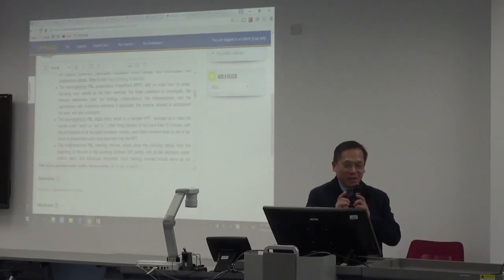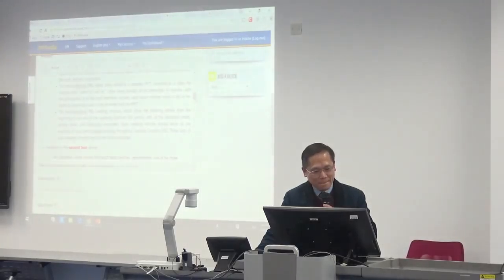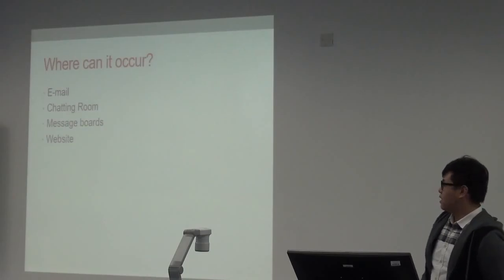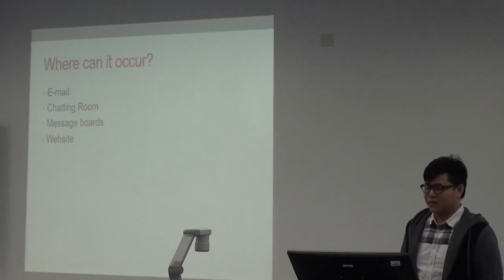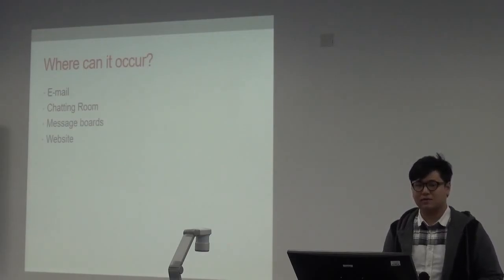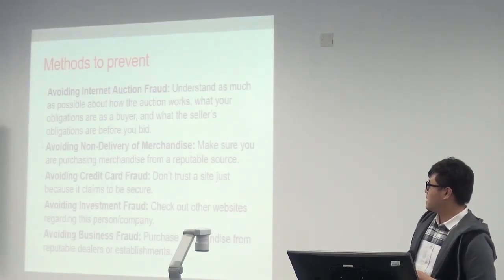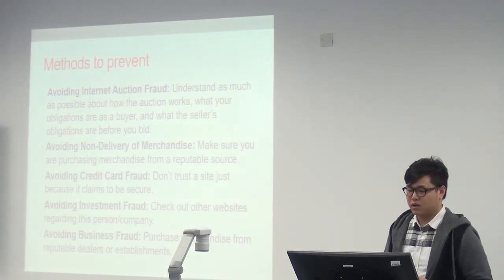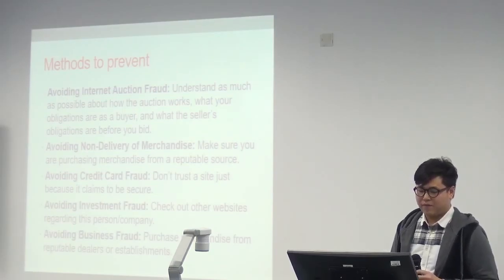CISG113 01 Day 15 2016MAR14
Class Video for CISG113 01 Day 15 2016MAR14